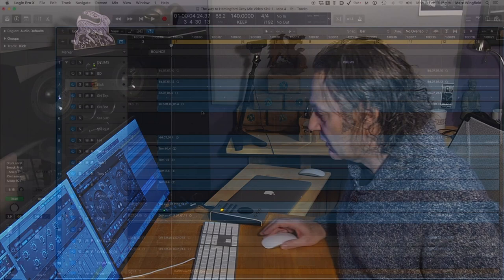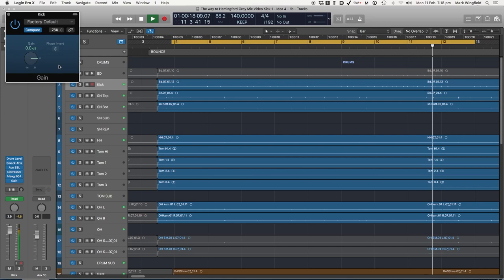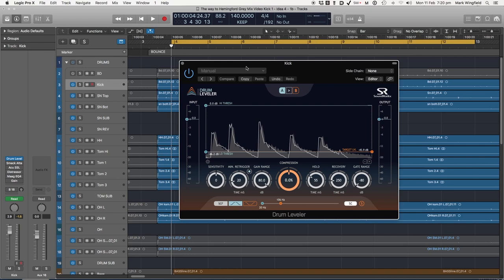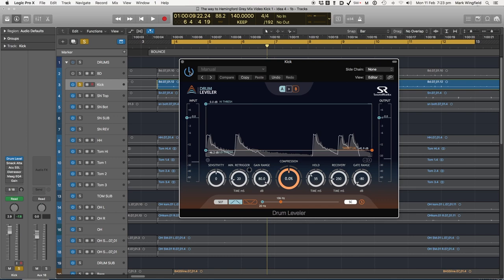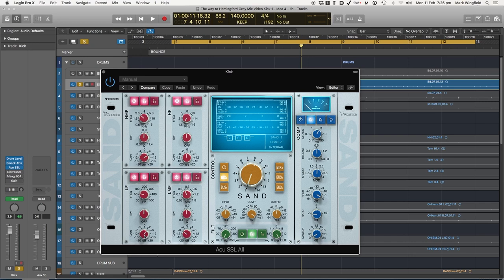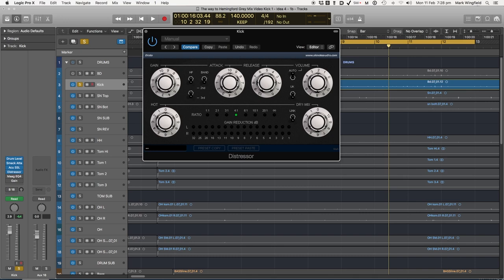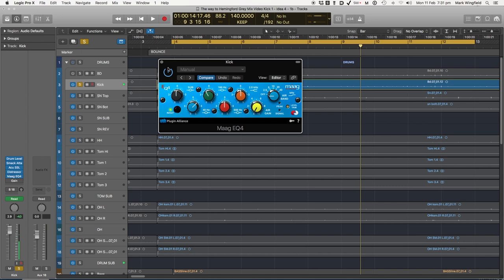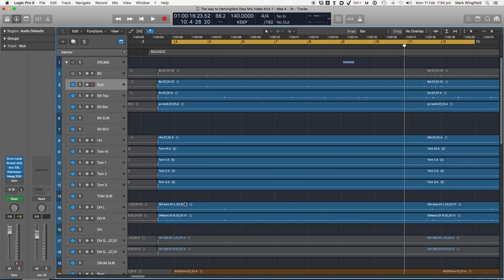Mixing Jazz - Making a kick easy to hear in a dense arrangement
Critically acclaimed jazz mixing and mastering engineer Mark Wingfield demonstrates how to give a bass drum more punch, weight, drive and detail.

Mark Wingfield is a critically-acclaimed jazz mixing and mastering engineer.  He has mixed or mastered three Downbeat Magazine Masterpiece Albums of the Year, a JazzWise Best Release of the Year and two All About Jazz Best Albums of the Year.  Jazz albums he has mixed or mastered have received more than 300 rave reviews world wide.  Mark mixes and masters at his UK based Heron Island Studio.

heronislandstudio.co.uk